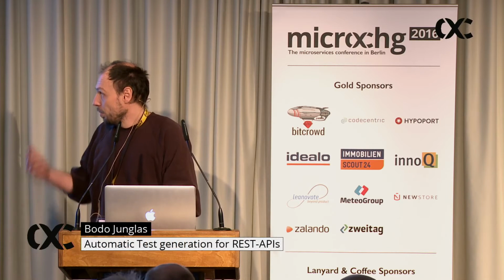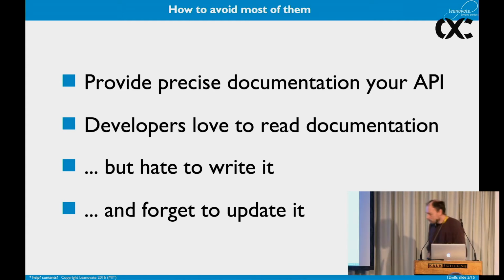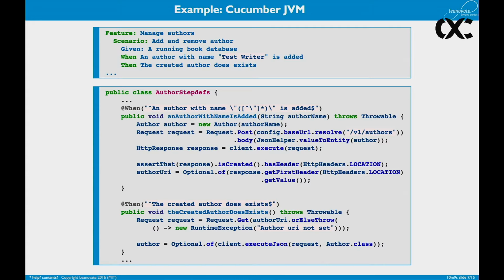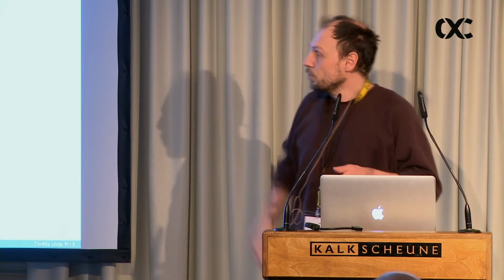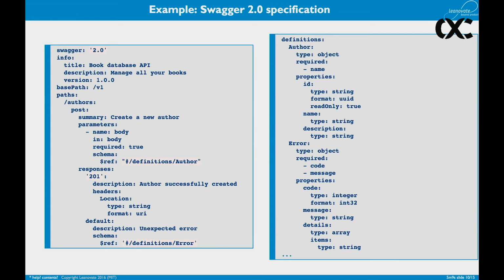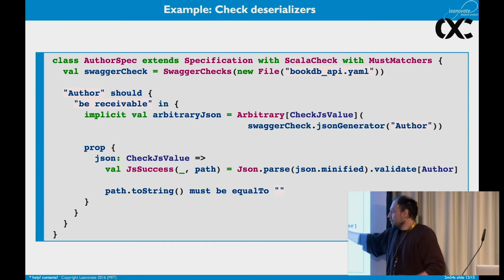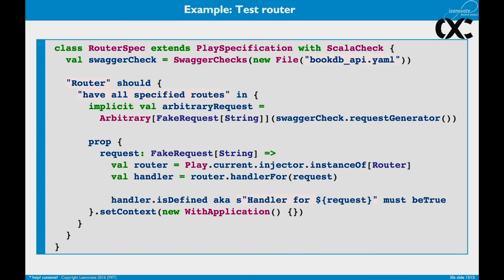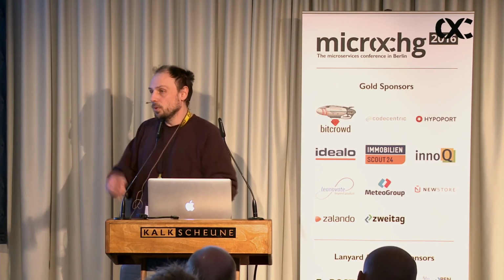microXchg 2016 - Bodo Junglas : Automatic Test generation for REST-APIs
One of the main problems of coordinating multiple development teams in a micro-service architecture relies in API documentation and contract testing:One team has to inform other teams about its APIs and depends on other teams to be conform to the APIs they provide.While there are several de-facto standards for documentation of REST-APIs, creating a reliable in test-infrastructure in regard to conformance and downward-compatible changes is still a challenge.We will discuss an approach for contract testing based on Scala-Check and Swagger.